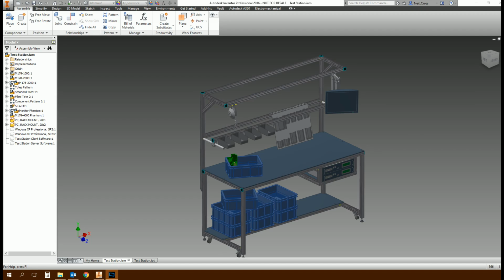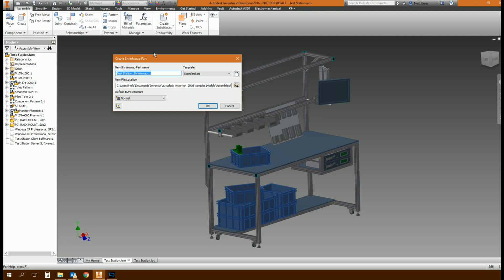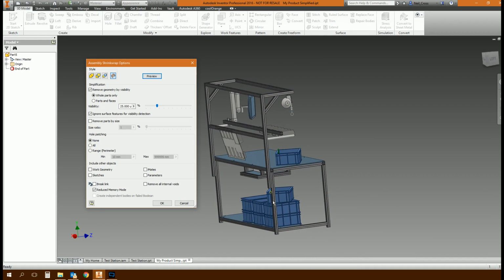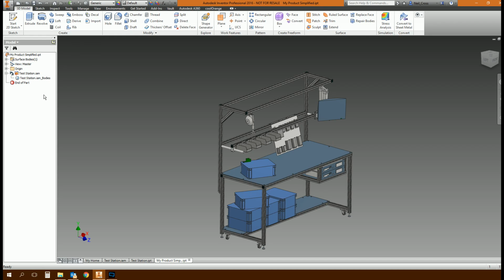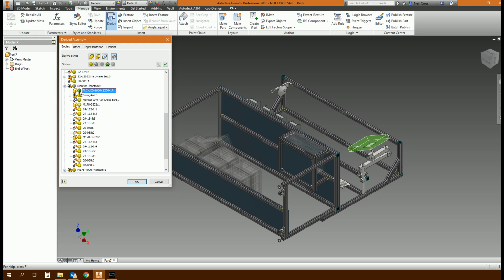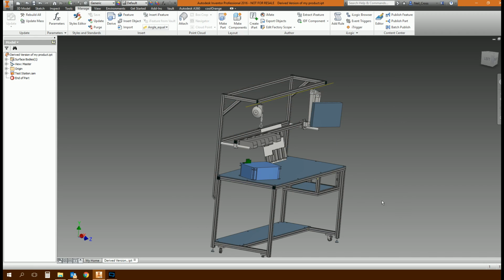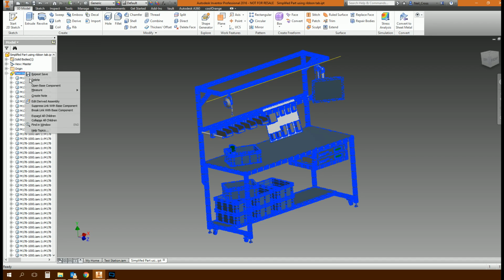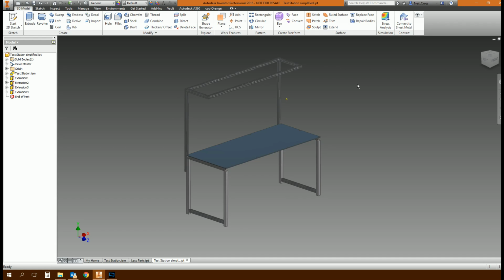Shrinkwrap and derive? What's the difference? | Autodesk Inventor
This lengthy guide will explain the difference between Shrinkwrap, Derived Part and the recently added 'create simplified part' command in Autodesk Inventor.